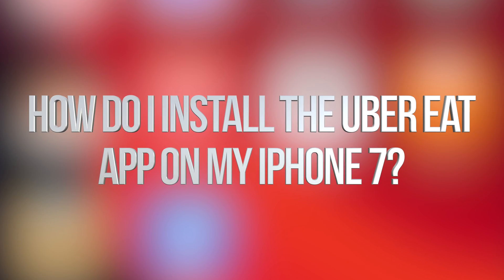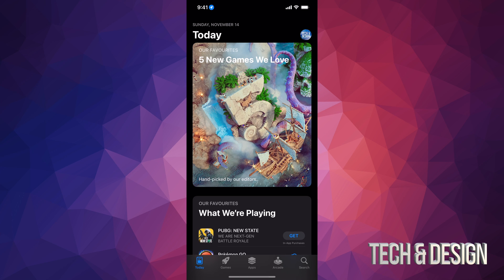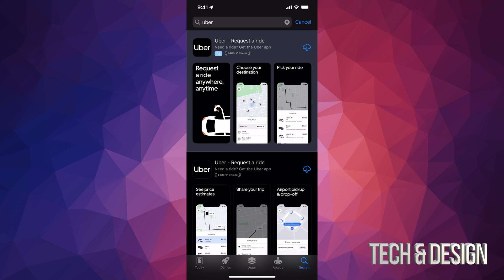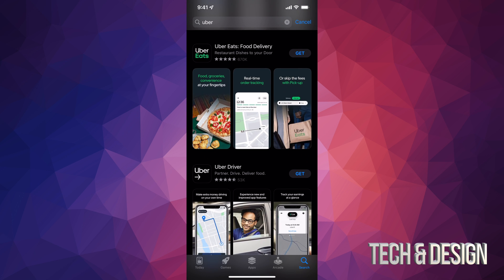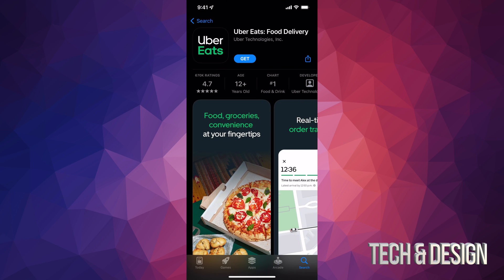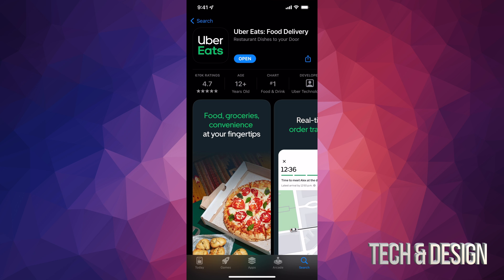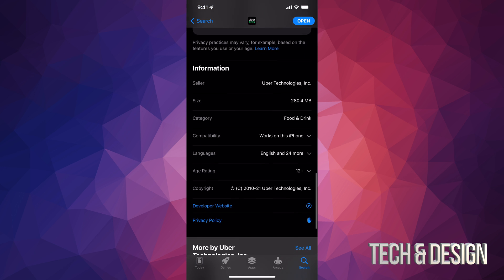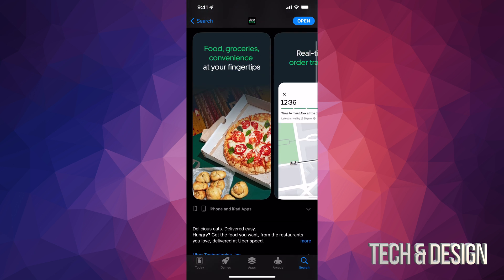How do I Install the Uber Eat app on my iPhone 7? iPhone 7 Plus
Uber eats application